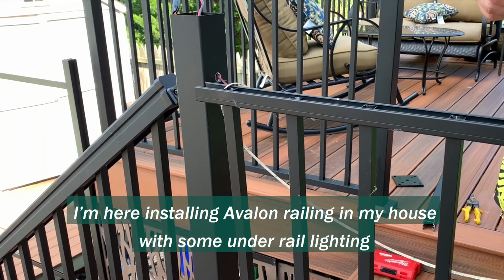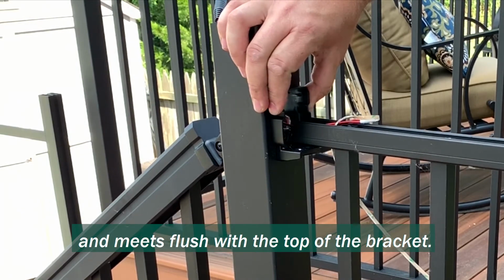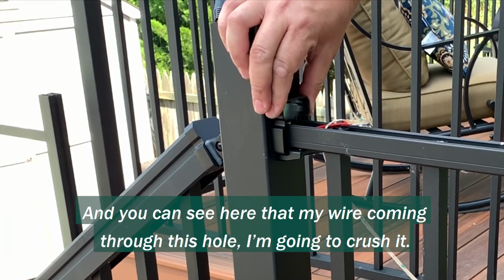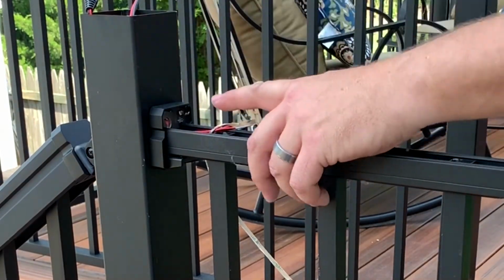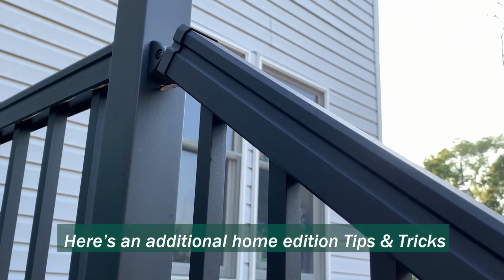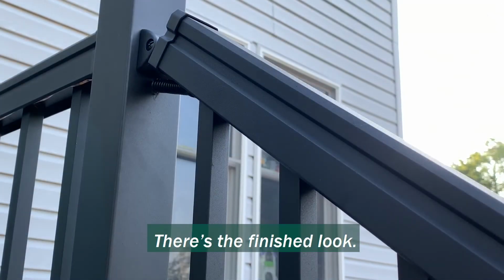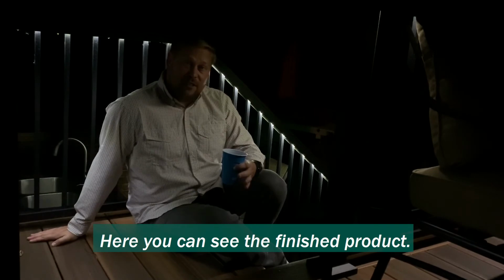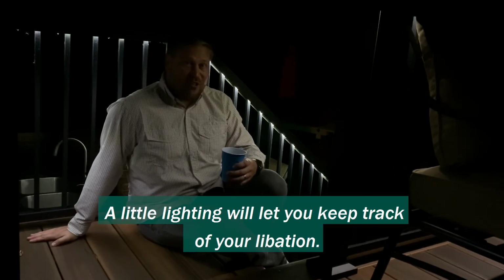Joe's Tips & Tricks *Home Edition* - Under Rail Lighting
Joe's Tips & Tricks is a video series for RDI products that includes tips, insights, and other time-saving hacks for our railing products and more. In this segment, Joe takes you to his home to demonstrate how to make under rail lighting fit perfectly with RDI Avalon aluminum railing.